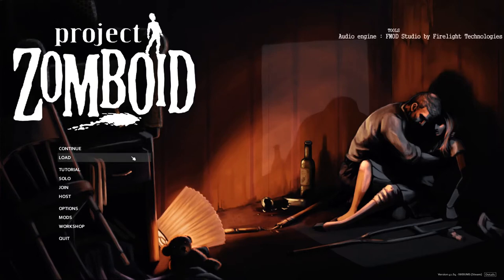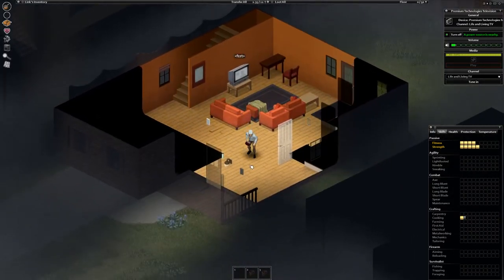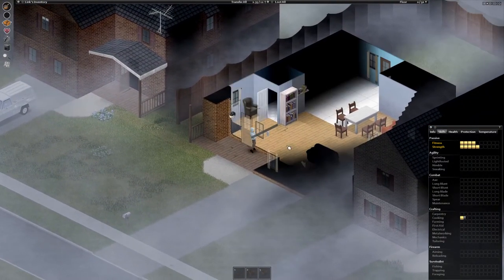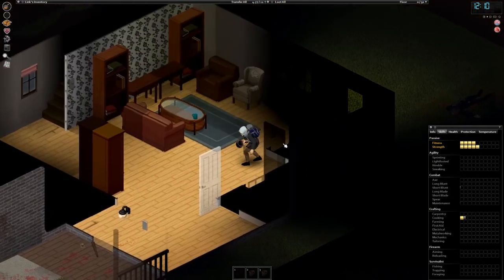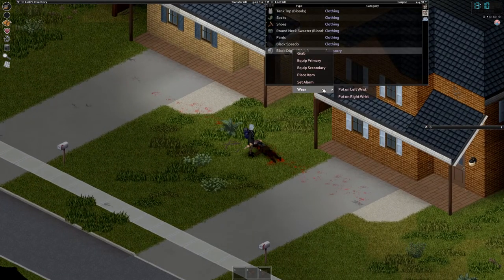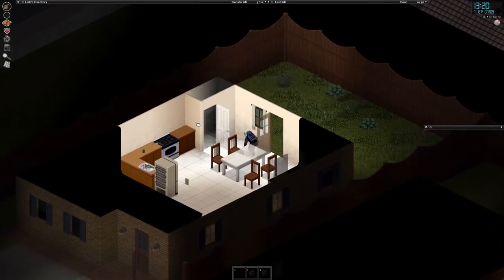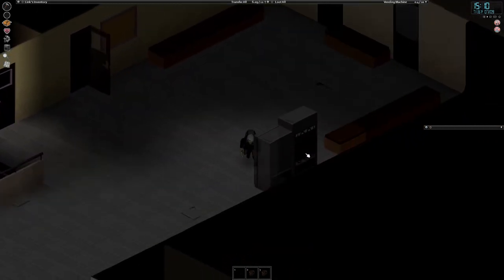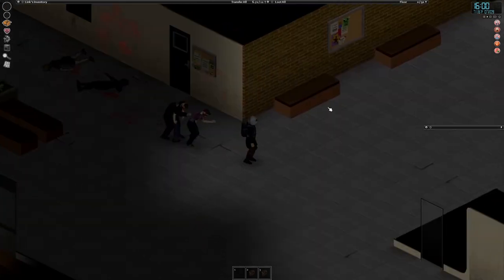Lets Play Project Zomboid at Louisville! Episode 1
New Project Zomboid let's play series that takes place in Louisville.